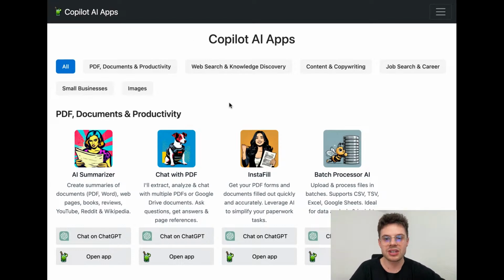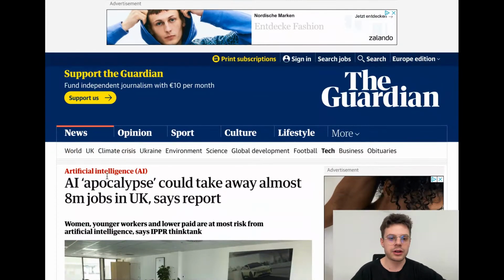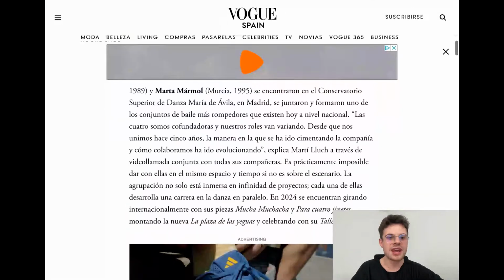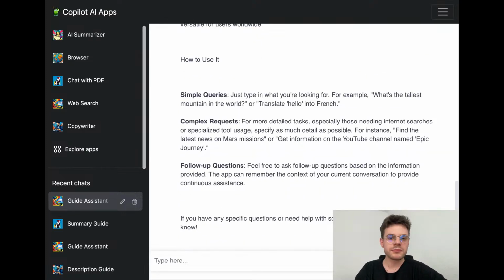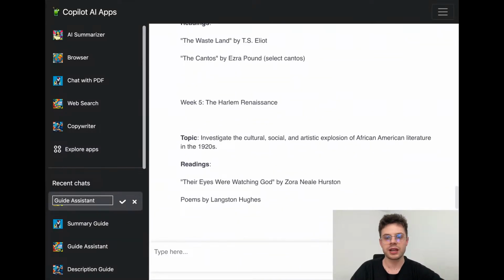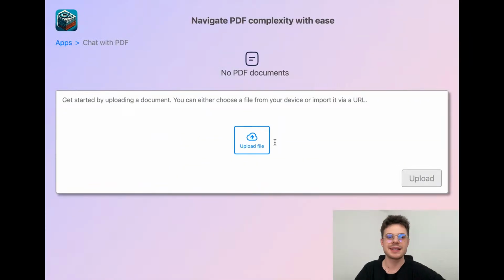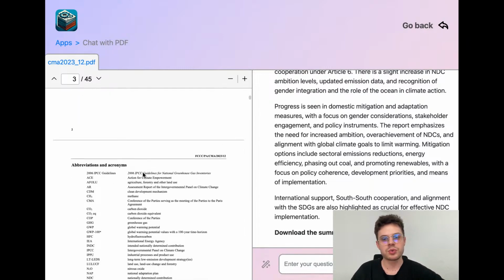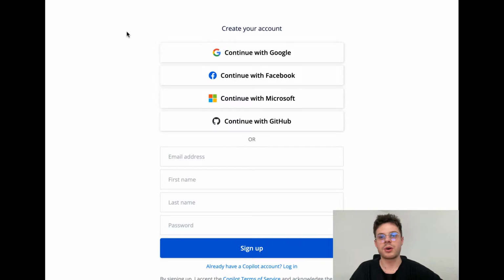Copilot.us Tools for Productivity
🚀 Join us for an in-depth tutorial on leveraging the tools available at Copilot.us even if you don't have a ChatGPT subscription! In this live session, we'll explore the cutting-edge AI models and demonstrate how they can elevate your projects.

🔍 What You'll Discover:

Introduction to Copilot.us: Get to know the essentials of what Copilot provides.
Introduction to AI Summarizer: Learn how to analyse information faster using AI.
Introduction to Chat with PDF: Understand how to extract, analyze documents with AI.
Introduction to Web Search: browse the web using Google search
Tips and Tricks: Gain valuable insights from experts to enhance your workflow.
FAQ: Have your questions answered in a dedicated Q&A segment.